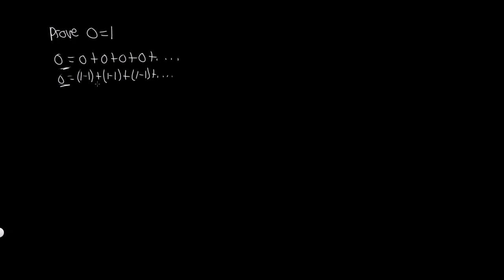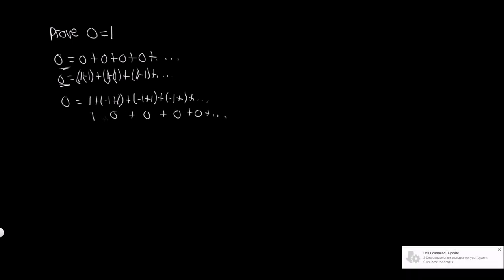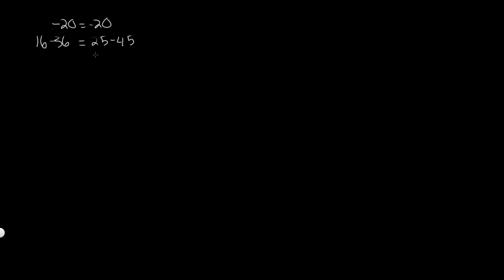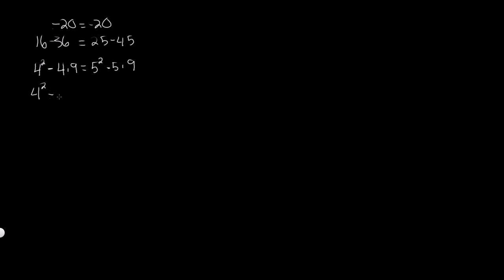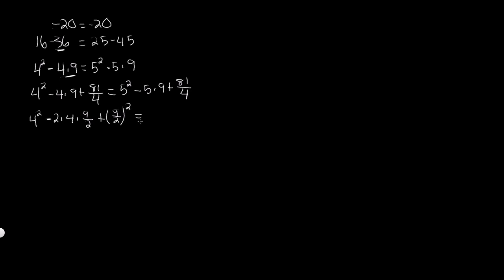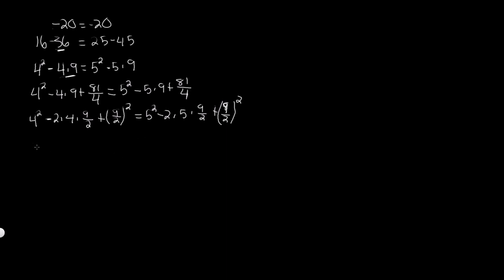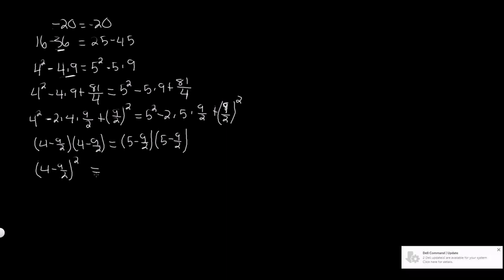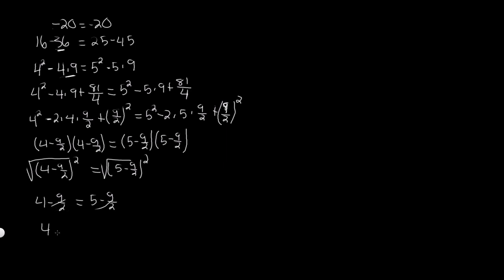Proof That 0 = 1 (Or Does It?)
2 different proofs that 0 is equal to one. Can you determine if this is true?

proof 1 is done by using an infinite series
proof 2 is done by using some basic algebra